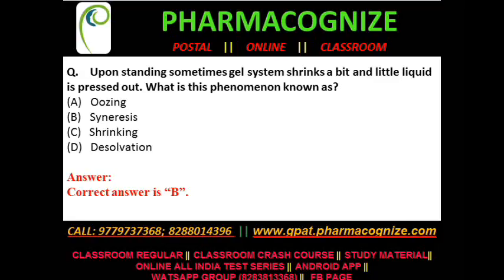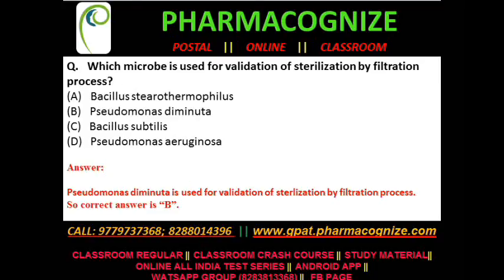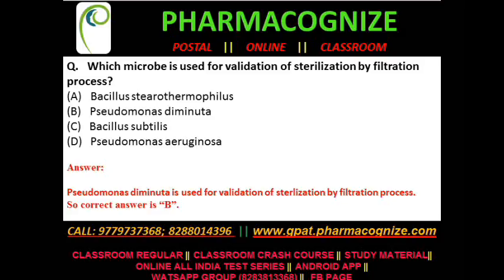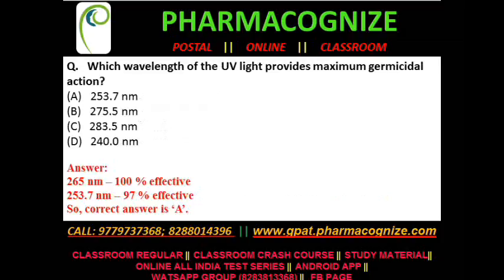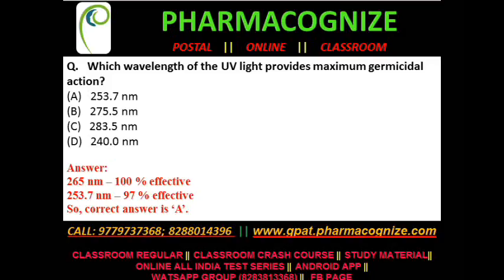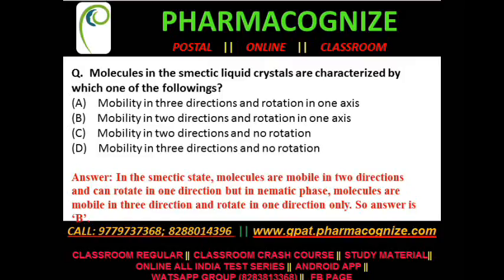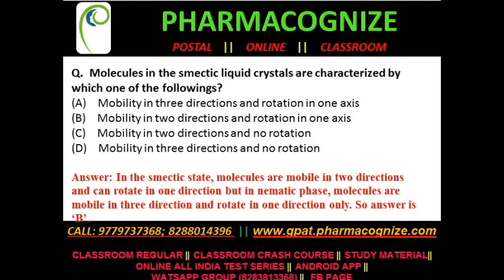GPAT- 2011 Solved questions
GPAT/NIPER/PHARMACIST/DRUG INSPECTOR Solved Questions